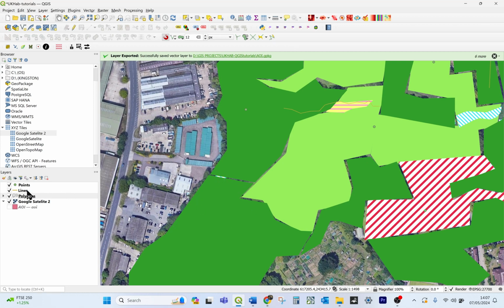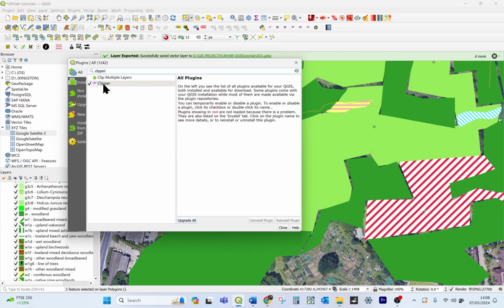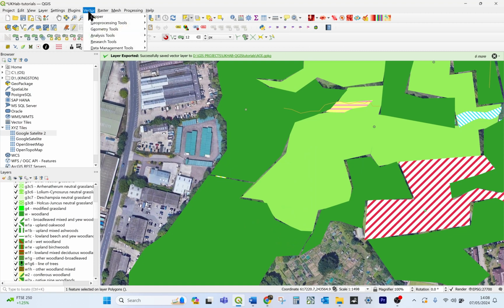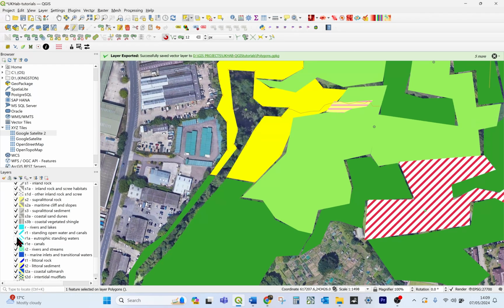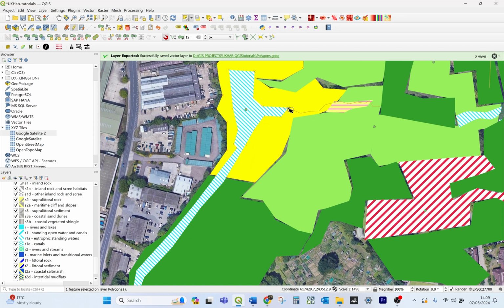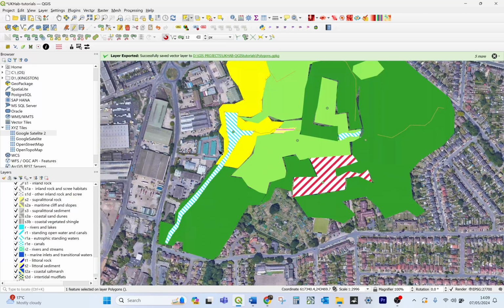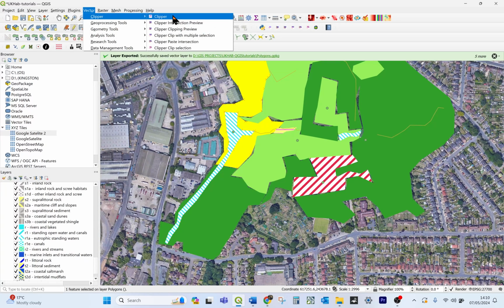Cutting holes in polygons in QGIS without losing attributes using the clipper tool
This little-known plugin is much more convenient than any of the usual methods for using a polygon to 'cookie cut' a hole in another shape